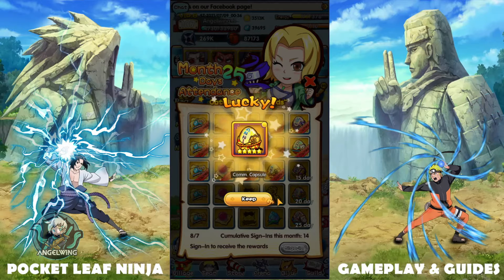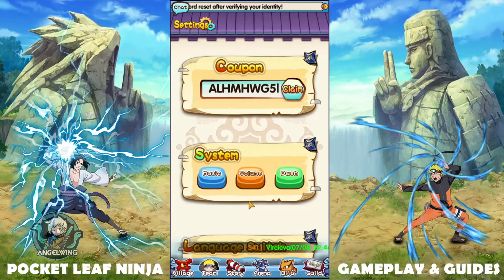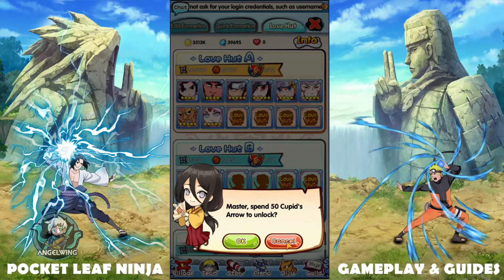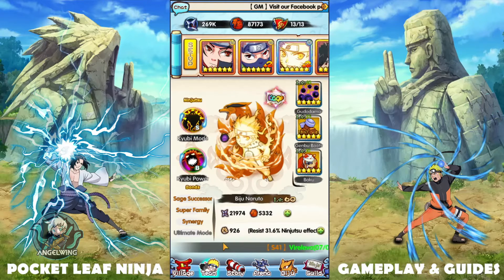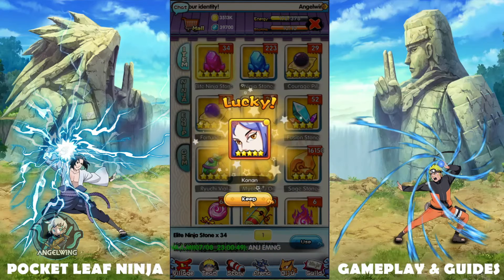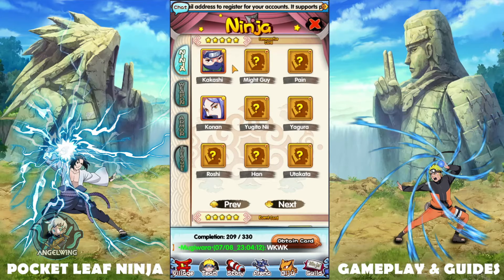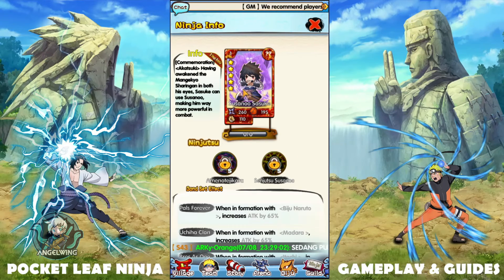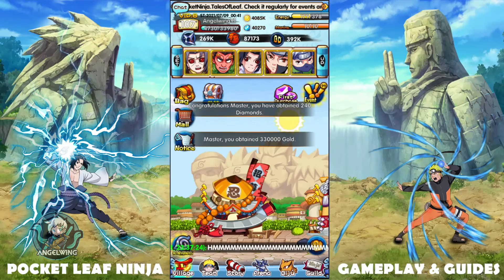🗣 Pocket Ninja[#24] Weekly Gameplay & Code~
Game Name​​​​​ : Pocket Ninja - Tales of Leaf

See the playlist of pocketleaf ninja and progress so far

Instagram : 📱 📱 For Codes Images & Progress!
Facebook : 📱 📱 For Videos, Announcements Competitions and more!